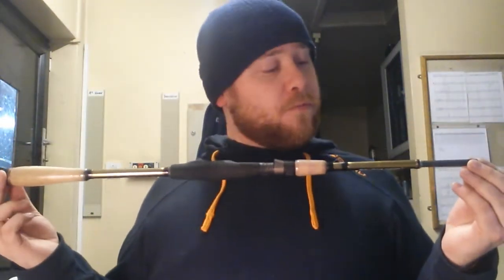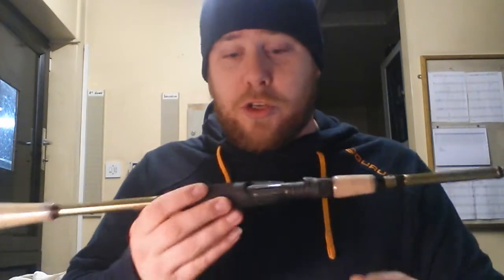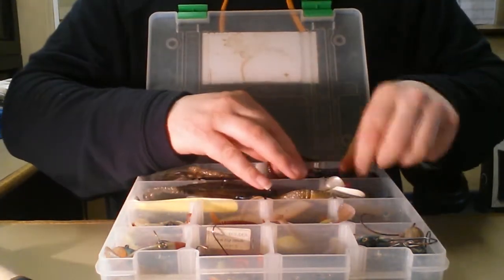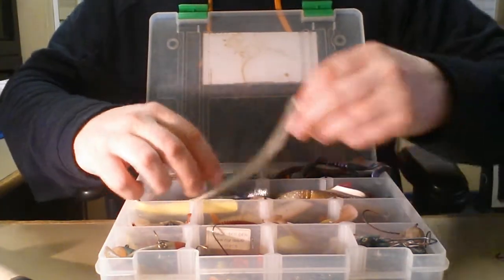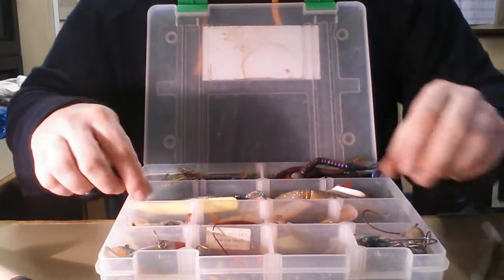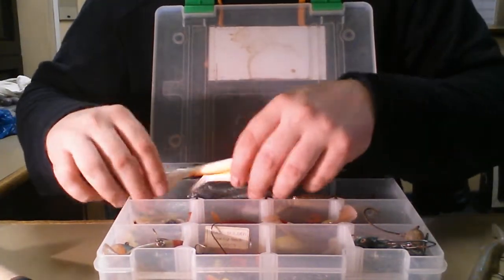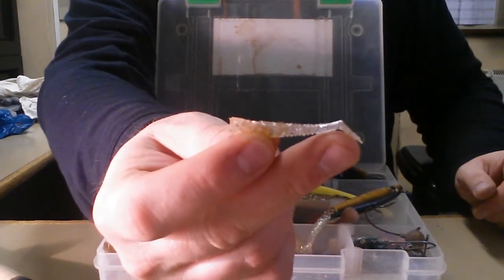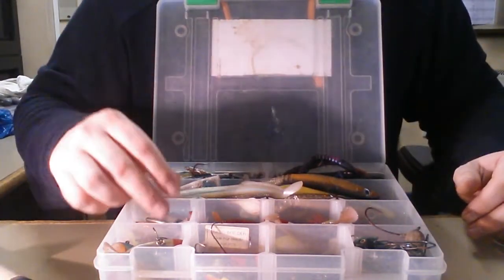my lure fishing setup for pollock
my set up for lure fishing for pollock. the rod and reel i use and some of the lures i use. sorry about the fluff on my hat! lol